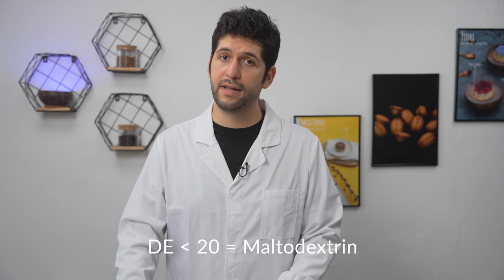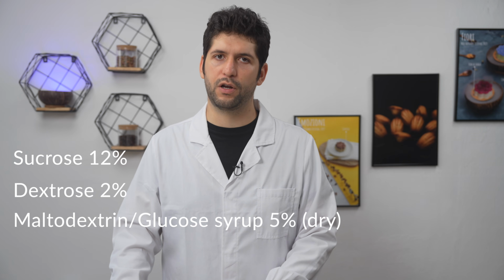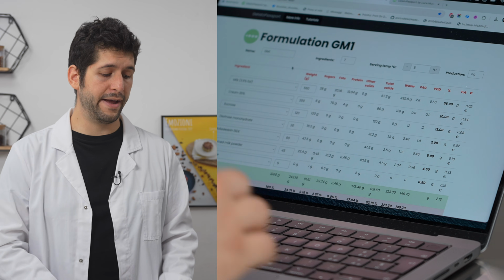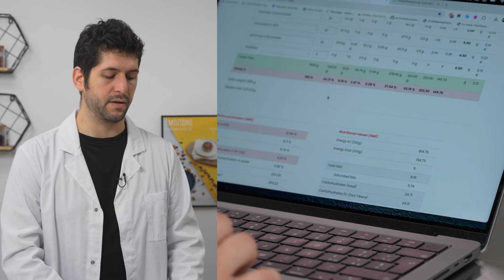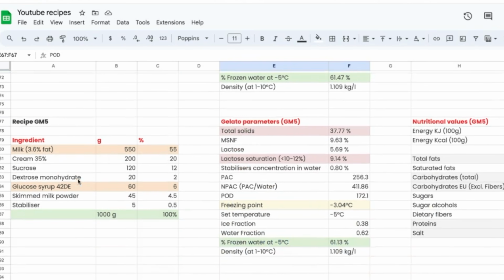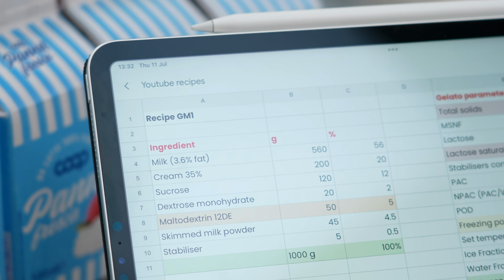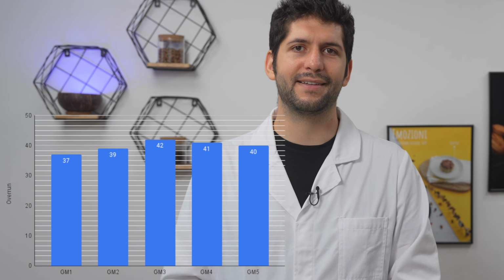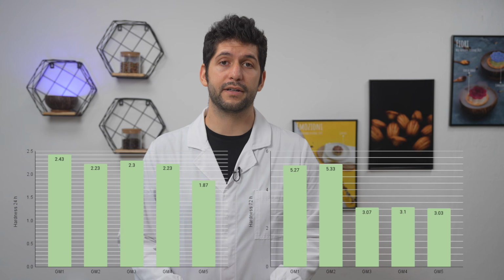Glucose syrup or maltodextrin in gelato and ice cream?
Do you wonder if in your gelato or ice cream is best to use maltodextrin or glucose syrup? And which DE?
In this video we try to answer these questions.